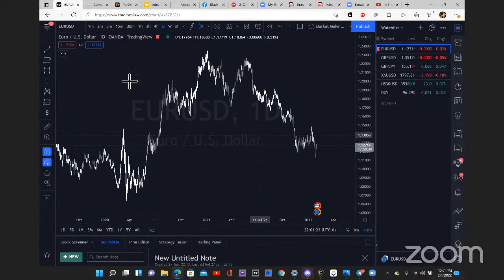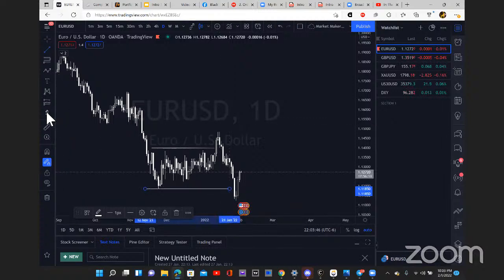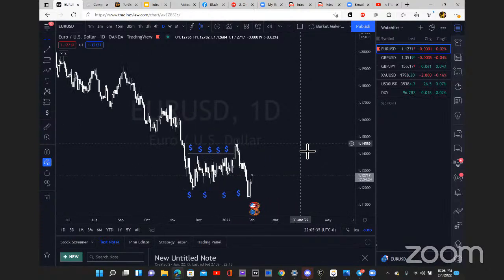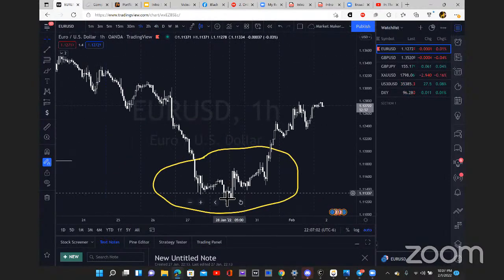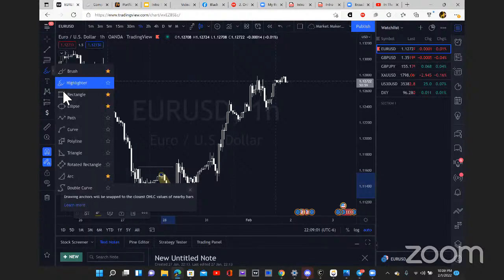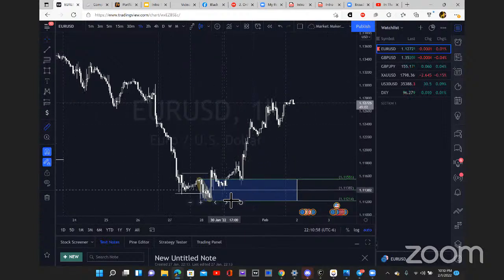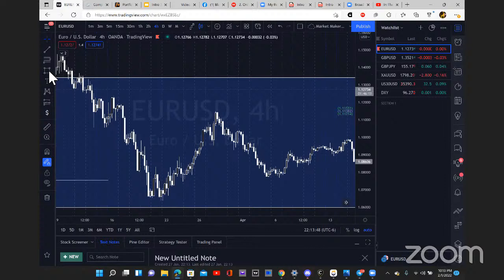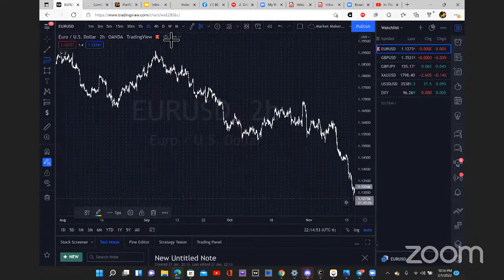Find and Trade Liquidity w/Black Diamond FX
In todays video, we took a look at how to find and trade liquidity in the forex market.  This was an EURUSD setup that I caught 90 pips on the other day and is currently at about 140 pips from where I entered the trade.

And if you are interested in joining the Black Diamond FX mentorship program, please and check out the price list then fill out the contact form.